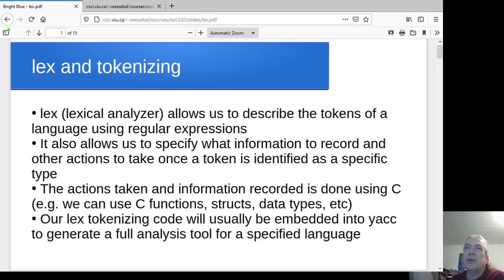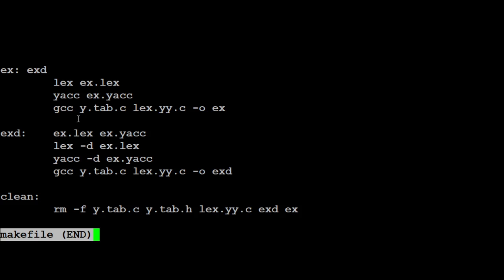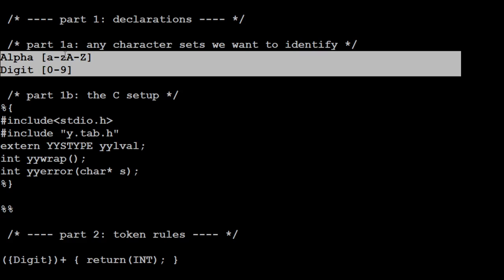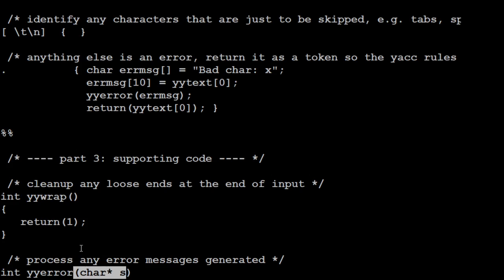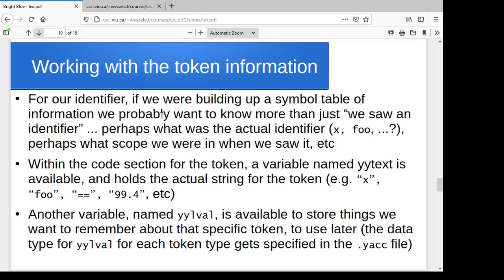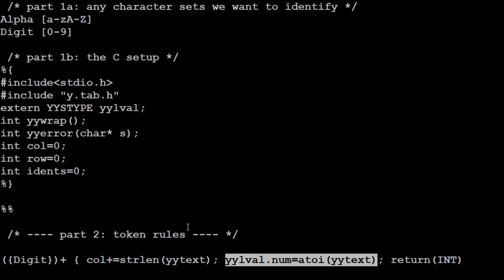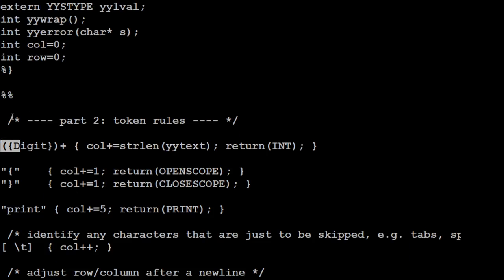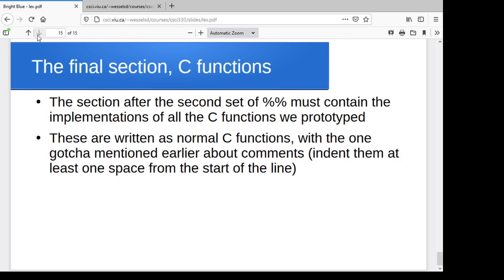intro to flex/lex for tokenizing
We introduce the basic use of lex/flex for language tokenization, and its use with yacc/bison in the development of language analysis tools.